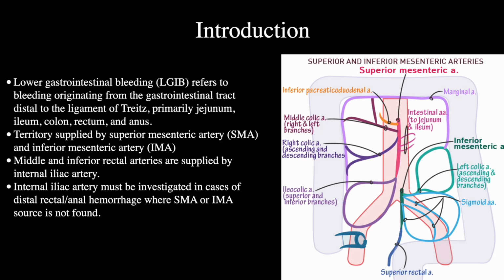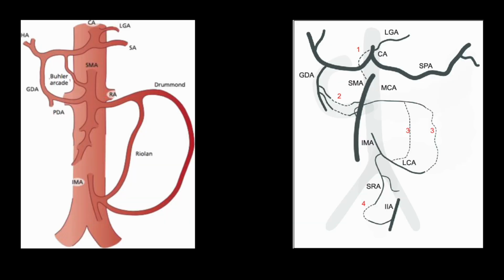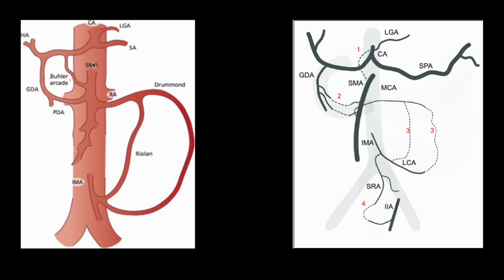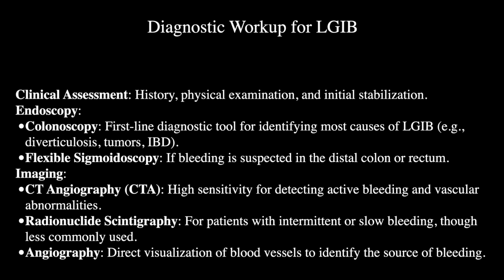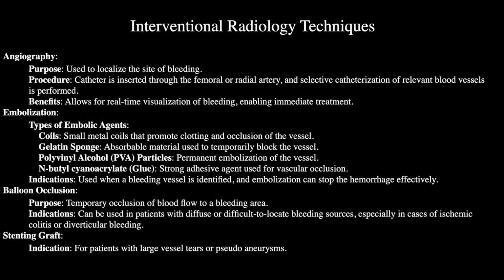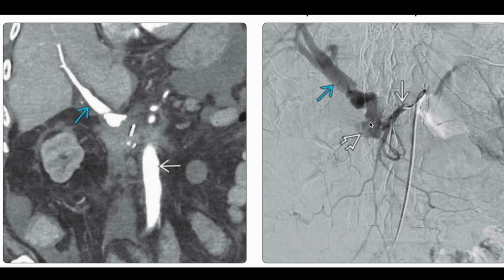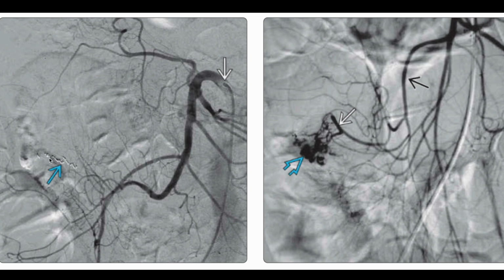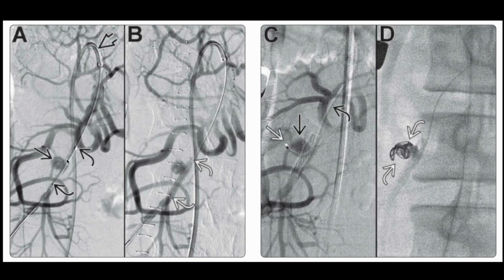Lower Gastrointestinal Bleed- Imaging, Diagnosis and Management(Interventional Radiology)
Lower gastrointestinal (GI) bleeding can range from self-limiting to life-threatening, requiring rapid diagnosis and intervention. In this video, we discuss the imaging modalities, diagnostic approach, and the role of interventional radiology (IR) in managing lower GI hemorrhage.

🔍 Key Topics Covered:
✅ Common causes and clinical presentation of lower GI bleed
✅ Role of CT angiography, endoscopy, and nuclear medicine scans in diagnosis
✅ Interventional radiology techniques for hemorrhage control:

Microcoil embolization for precise vessel occlusion
Gelfoam embolization for temporary control
N-butyl cyanoacrylate (Glue) embolization for definitive treatment
✅ Case-based discussion and procedural insights
Learn how modern imaging and minimally invasive IR techniques can provide effective and life-saving treatment for lower GI bleeding.